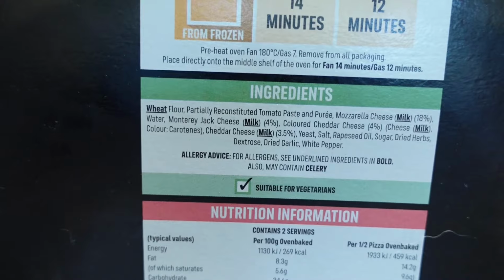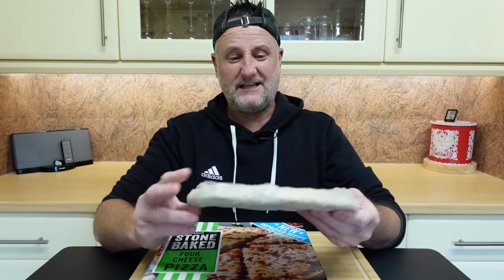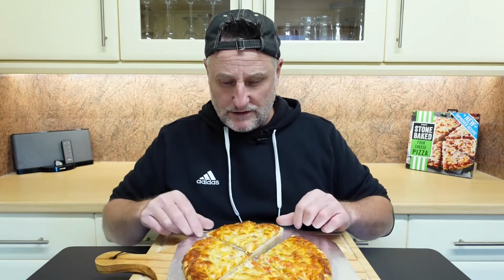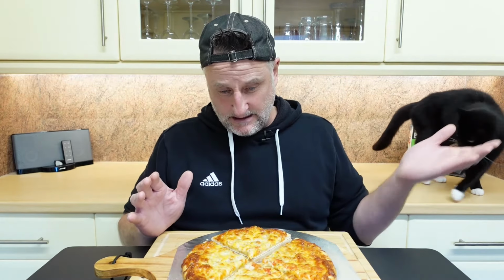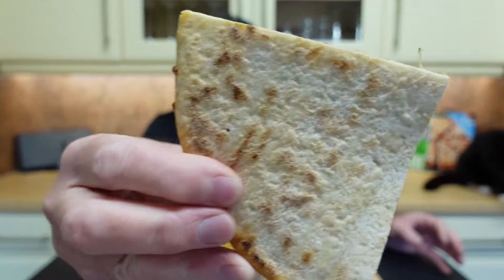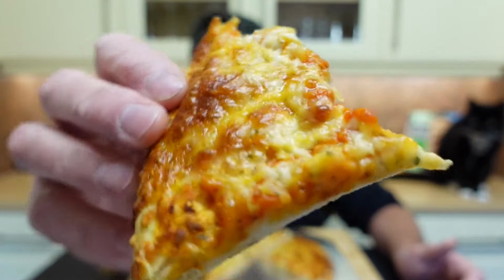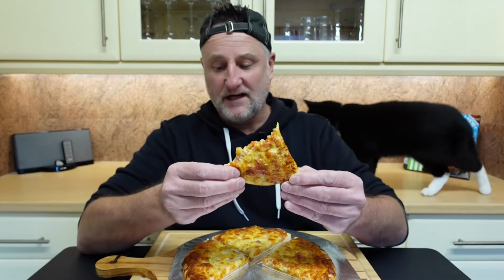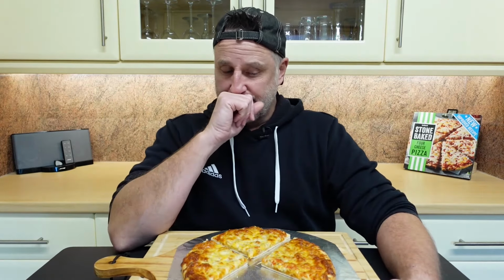This could be a BARGAIN - Iceland Stonebaked Four Cheese Pizza Review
In this pizza review, Jesse has a go on an Iceland Stonebaked Four Cheese Pizza.

*Prices correct at time of filming.

TrackTribe

Video chapters:
00:00 Intro
00:47 Review
10:16 Outro